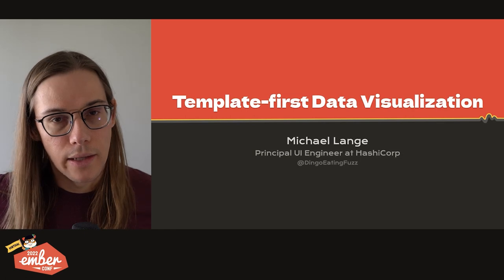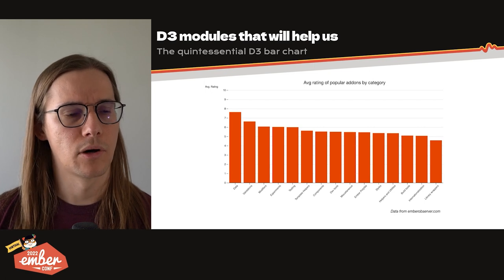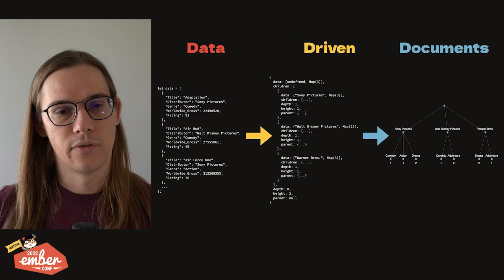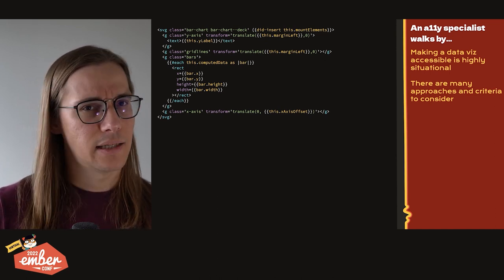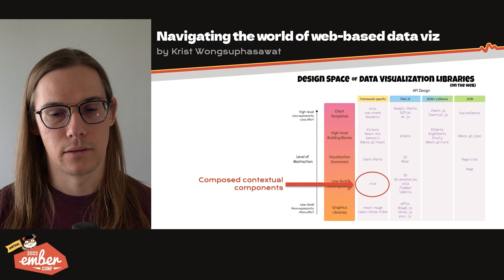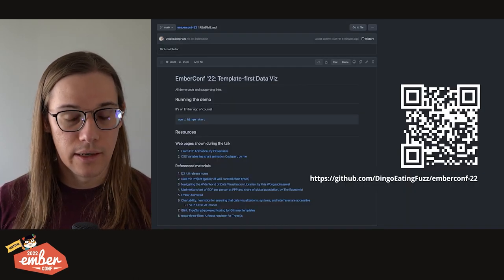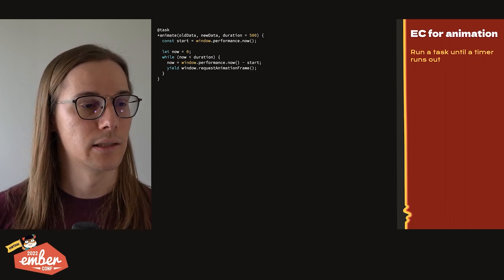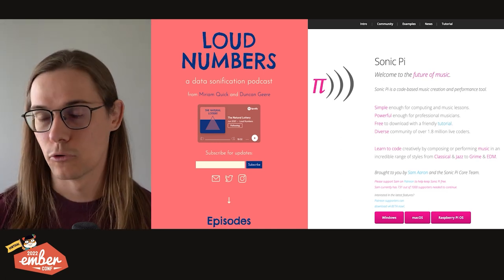EmberConf 2022 - Template-first Data Visualizations by Michael Lange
Template-first Data Visualizations by Michael Lange

Ember's template-first philosophy helps developers center markup in their work. This has benefits in semantic markup, accessibility, and generally using the web platform. Meanwhile, d3.js (the state of the art data visualization library for 10 years) is distinctly JavaScript first. It uses selections and joins to produce and manipulate markup.

We can use Ember and D3 in a harmonious way that retains a template-first approach while leveraging all of the utility of D3 to create uncompromising visualizations that are interactive, animated, and accessible.